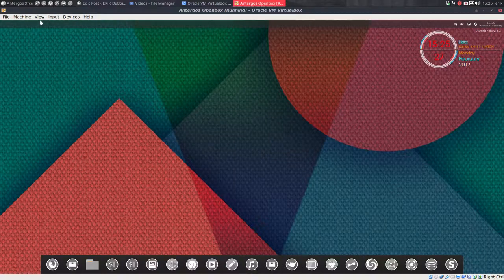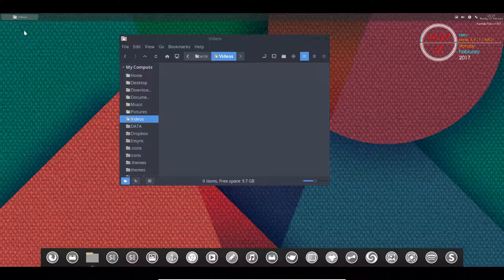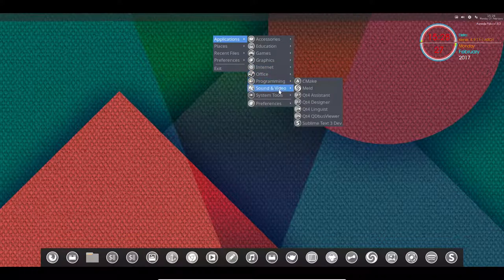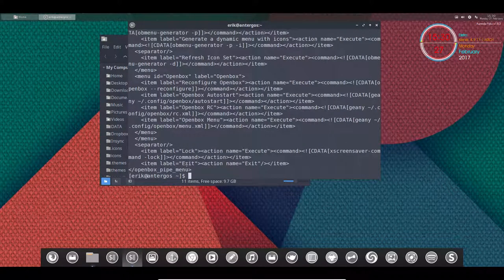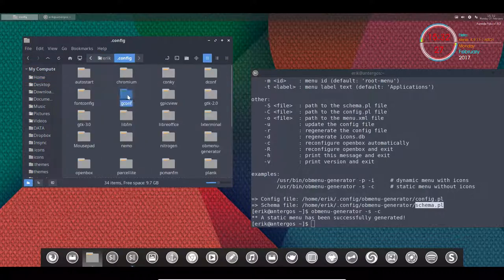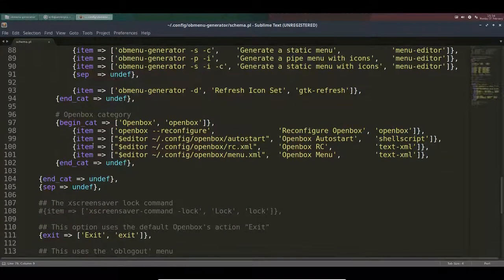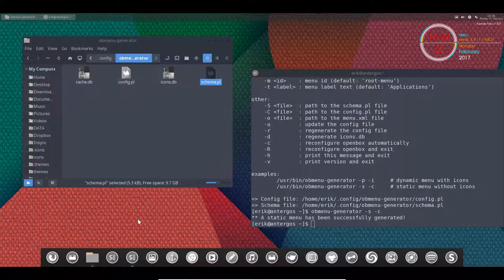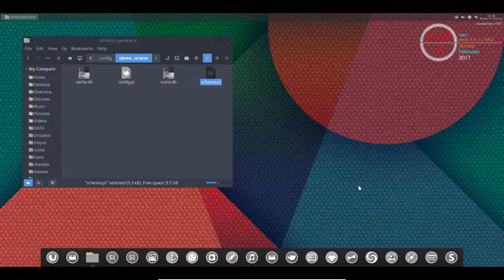How to install Antergos Openbox and customize it - 12 using obmenu-generator